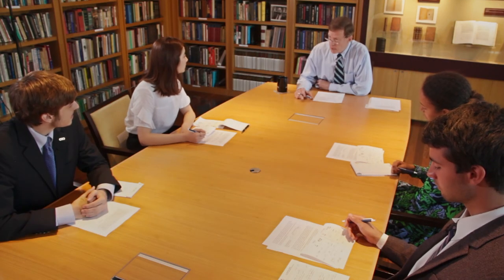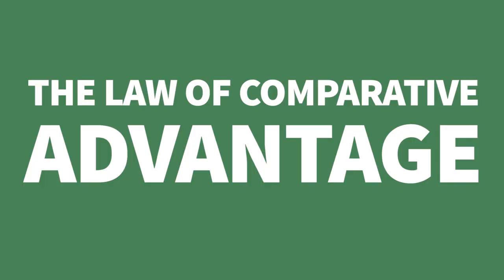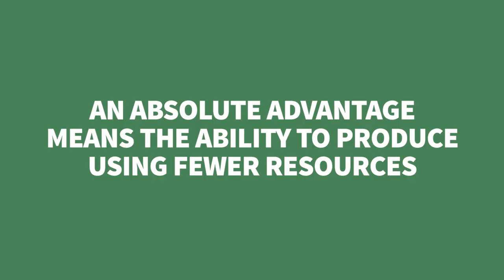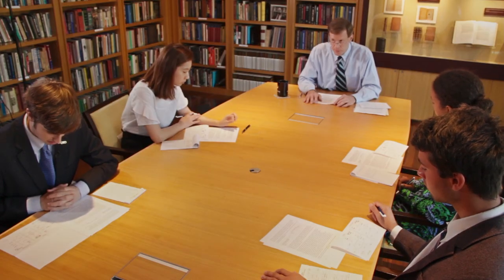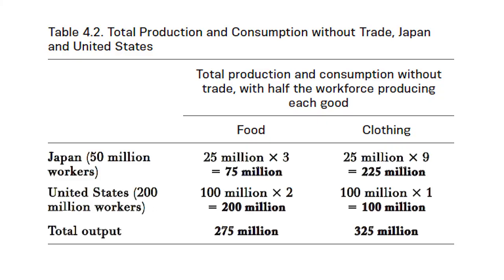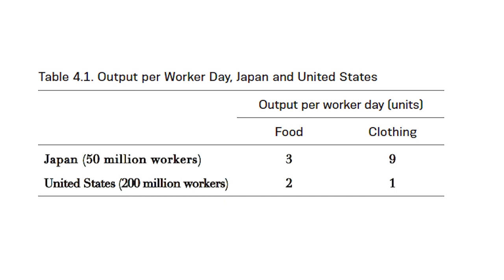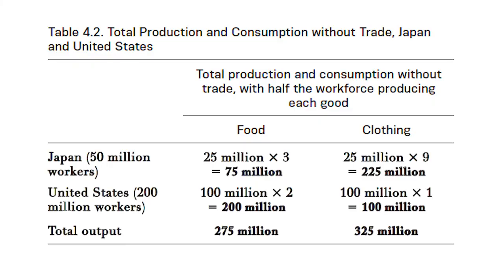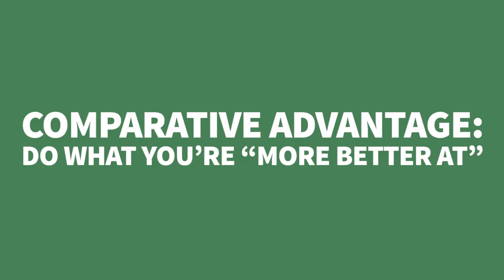Comparative Advantage, Division of Labor | Foundational Concepts in Economics with Howard Baetjer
Building on the concept of opportunity cost, Baetjer explains how specialization and trade make us richer.

Download a free digital copy of "Economics and Free Markets: An Introduction"